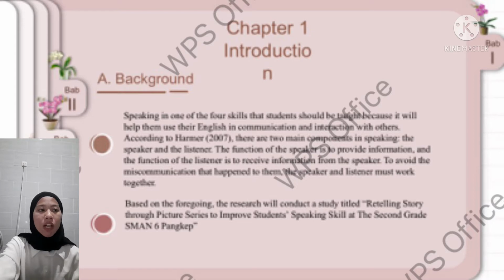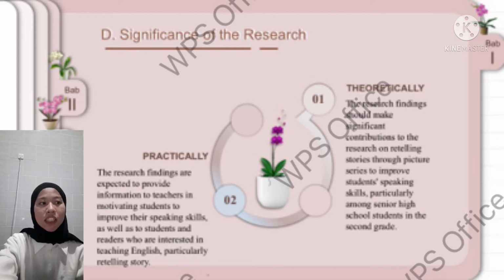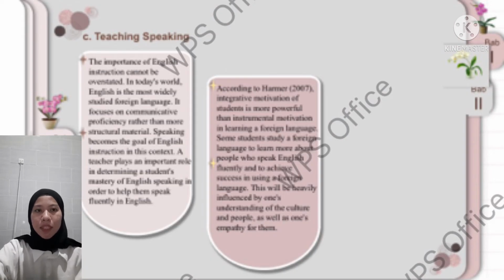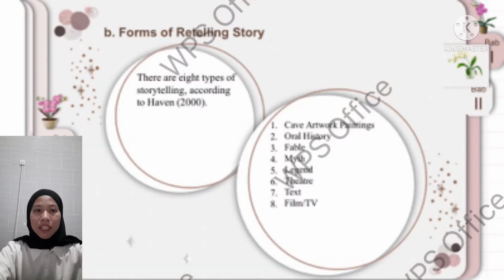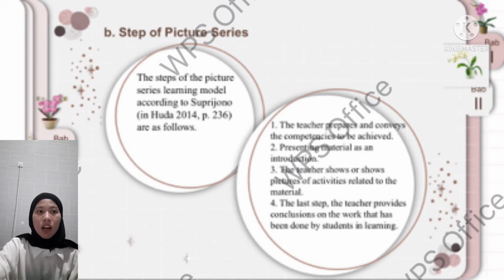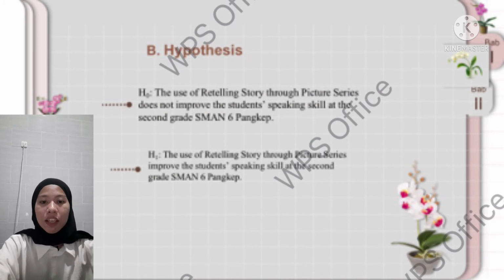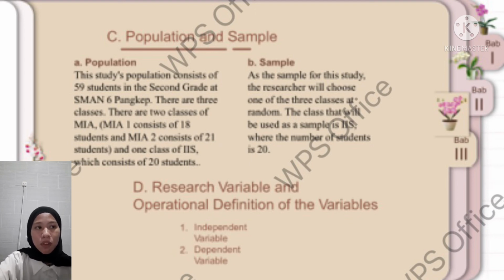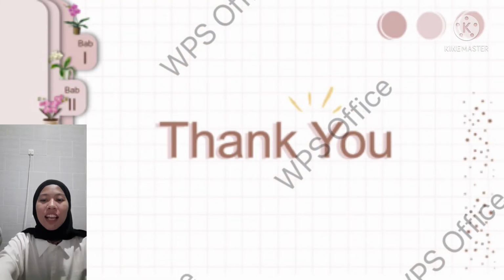Seminar Proposal Presentation - Hardianti S - 1852342023